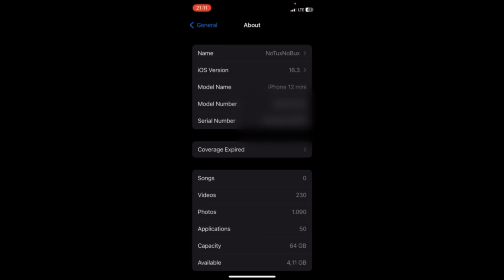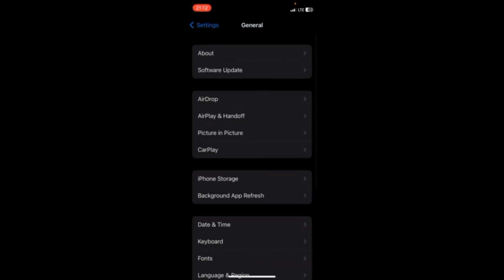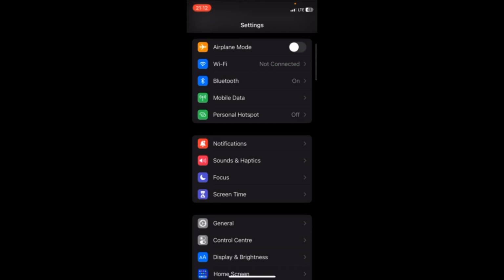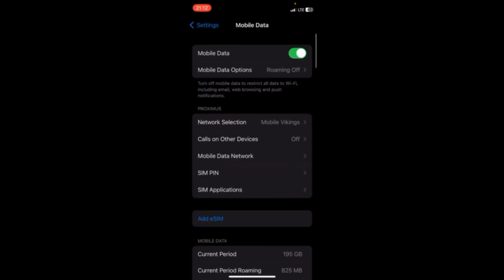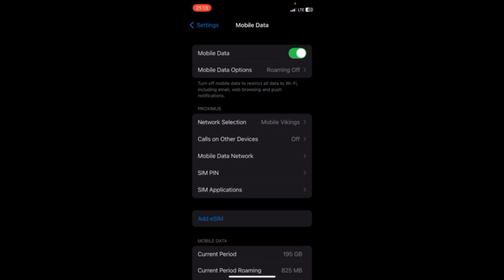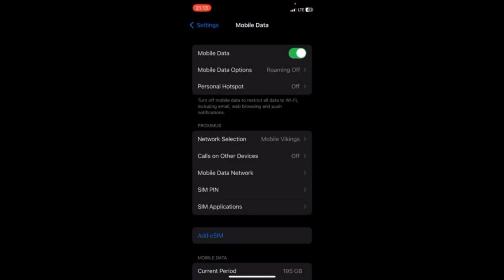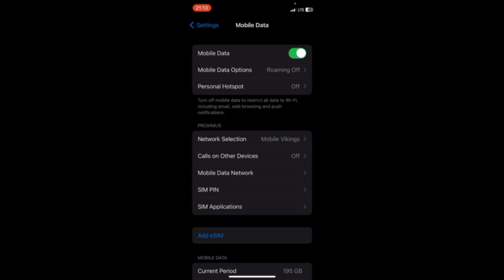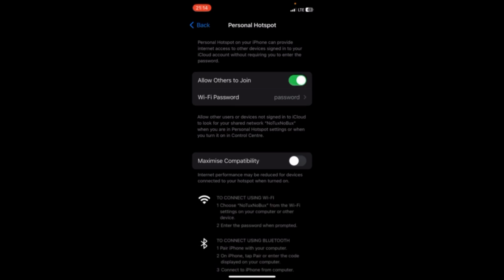Kill your bills: how to set up your phone for basic internet surfing on all your devices!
In this video I explain how to set up your phone for basic internet surfing. But be warned: while this method works flawlessly, I don't recommend it if you work from home or if you stream a lot of online content; it's only for casual users.